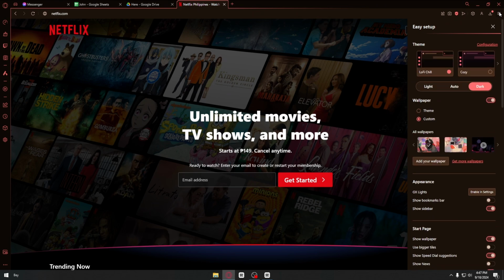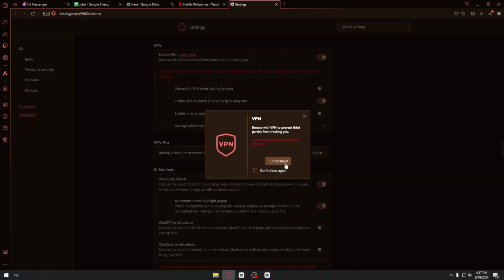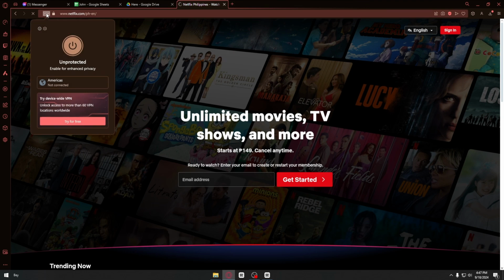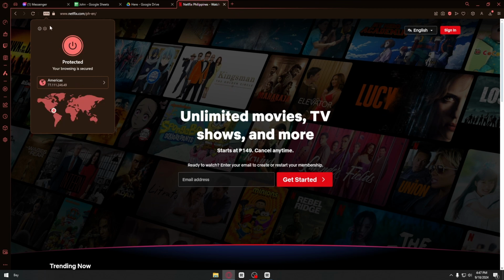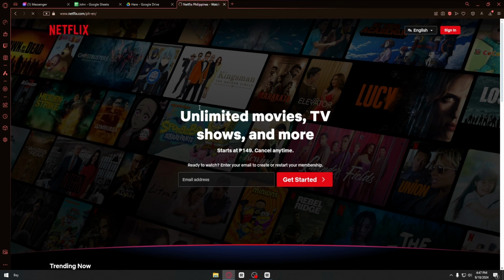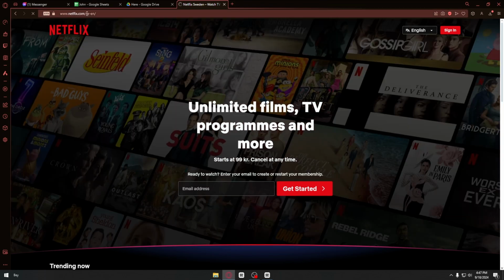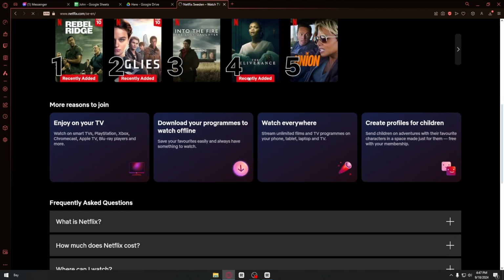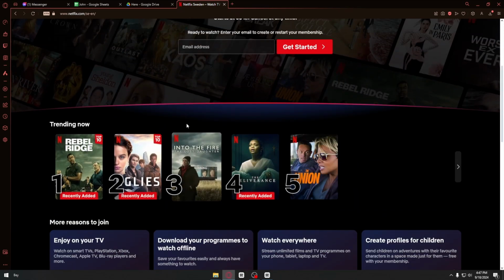How To Watch Movies on Netflix That Are Not Available in Your Country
Searching for a guide on How To Watch Movies on Netflix That Are Not Available in Your Country ? We've got a video for you! This video will provide a detailed explanation of How To Watch Movies on Netflix That Are Not Available in Your Country . Watch our video and learn this easy process.